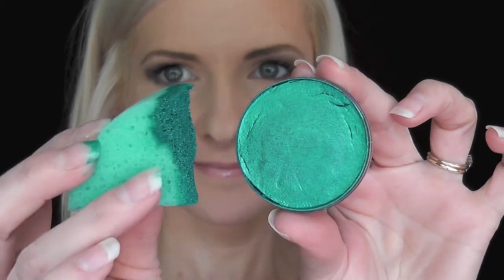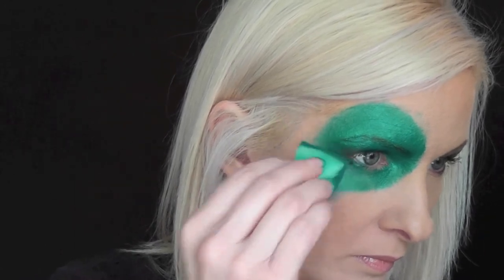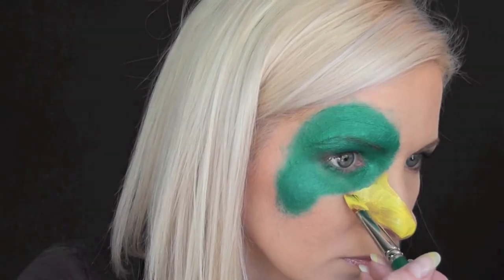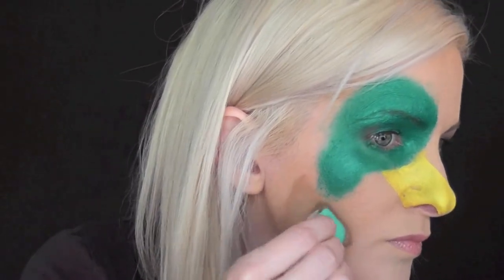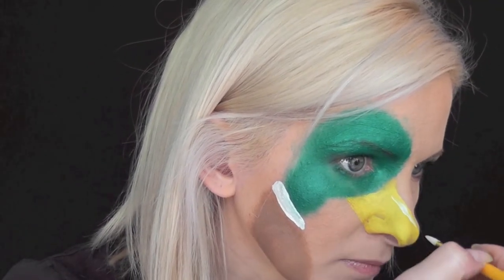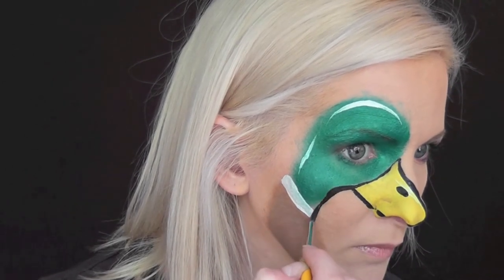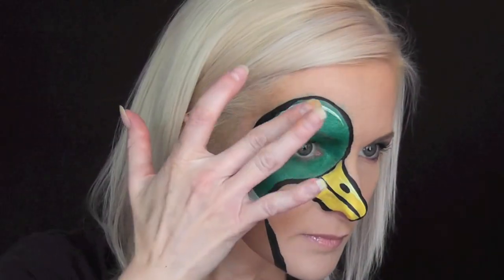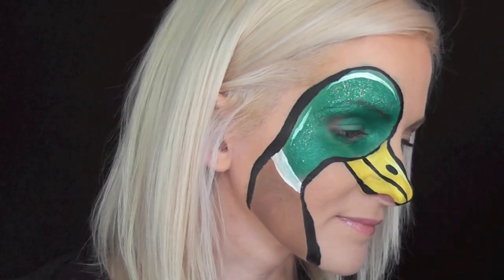Mallard Duck Face Painting Makeup Tutorial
Fun & simple Mallard Duck face painting design - inspired by Usha Royce.